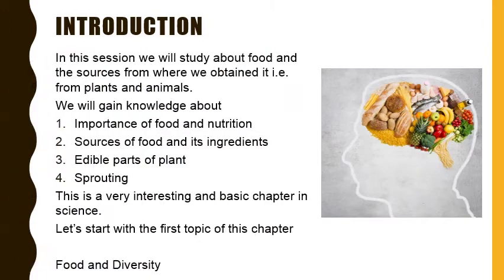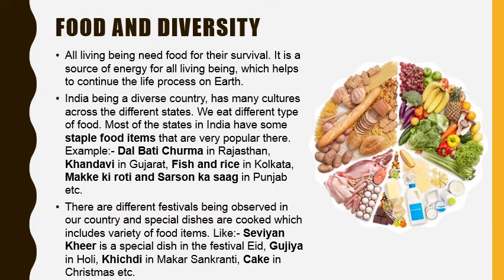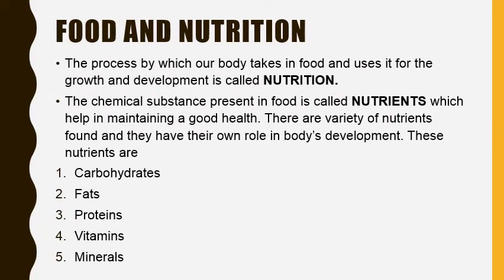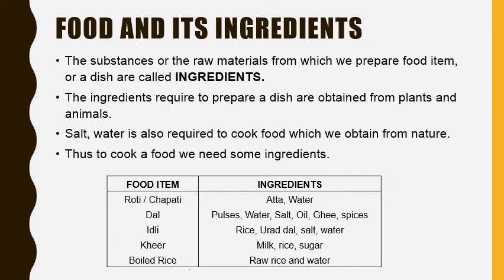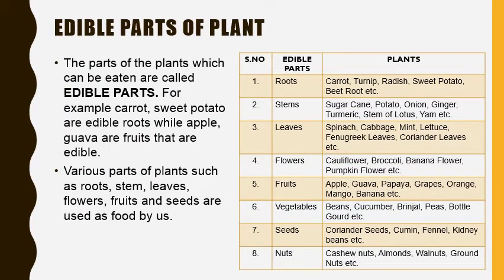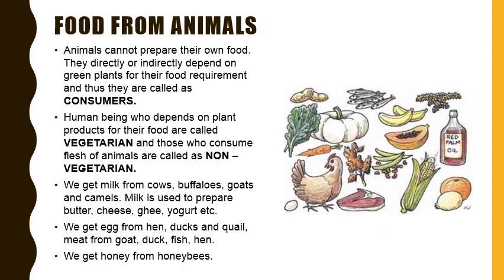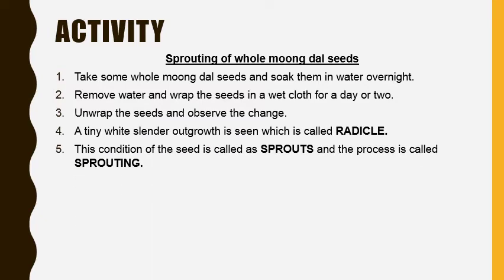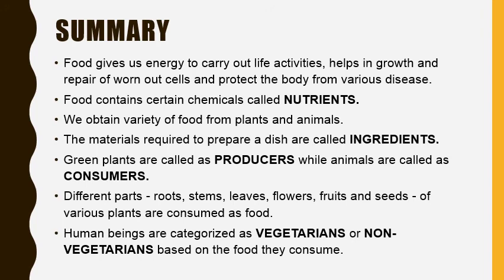SCIENCE-FOOD & ITS SOURCES (CLASS VI)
SCIENCE-FOOD & ITS SOURCES (CLASS VI) BY RUNA PYNE